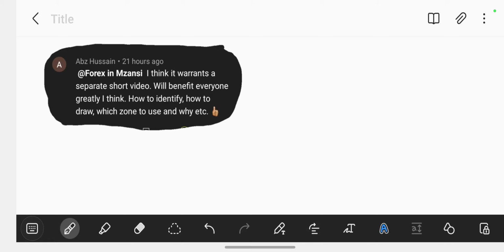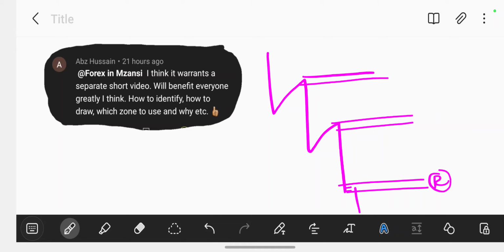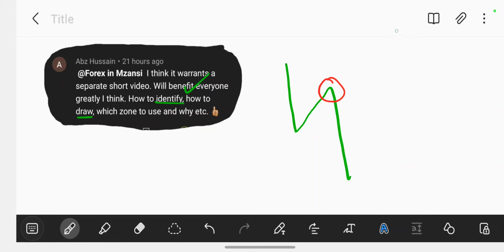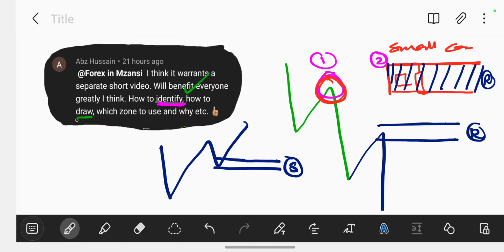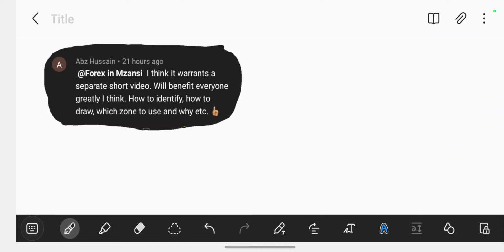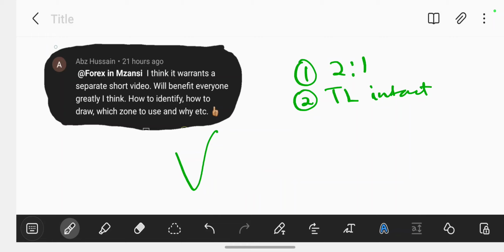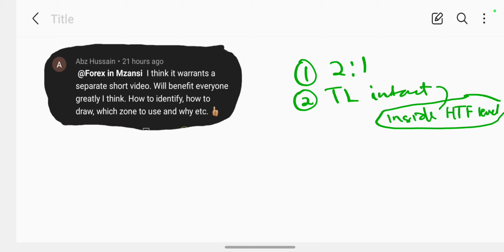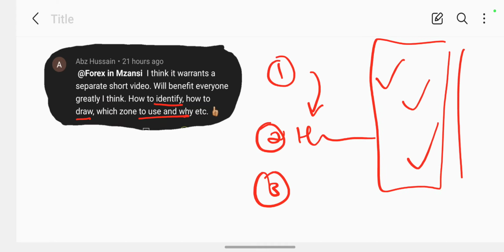[FOREX] How To IDENTIFY, DRAW and TAKE TRADES From Key Areas Of Support/Resistance.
As a technical trader it is very important that you know which areas on your chart are key areas so that you can plan your trades nicely as soon as the price enters those areas. This video focuses on showing you how to identify those areas, how to mark them and also how to take trades from them.